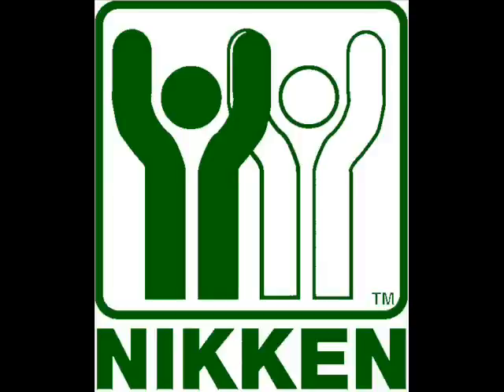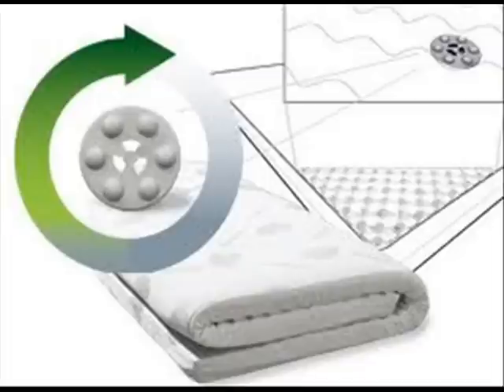My Journey from the Holistic movement (2/2)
C0nc0rdance's videos on acupuncture